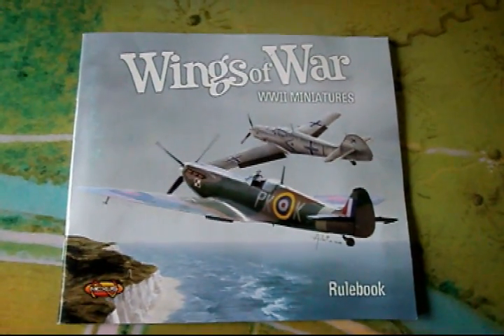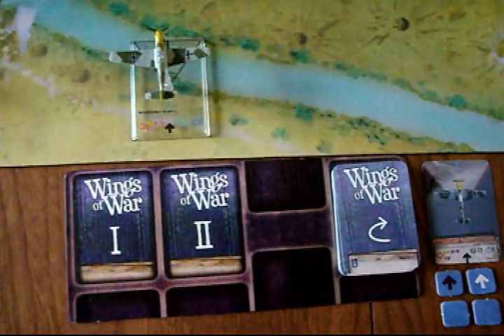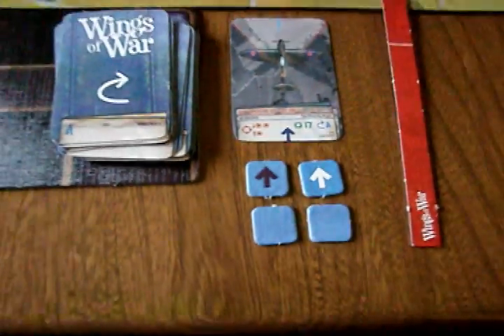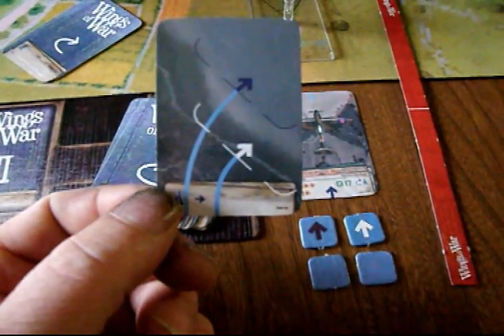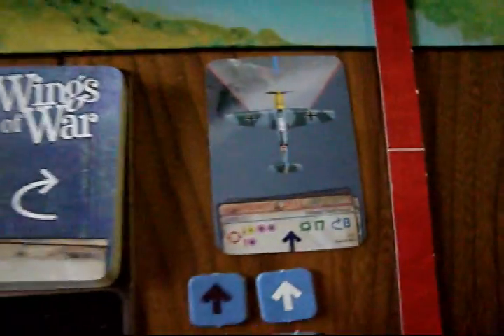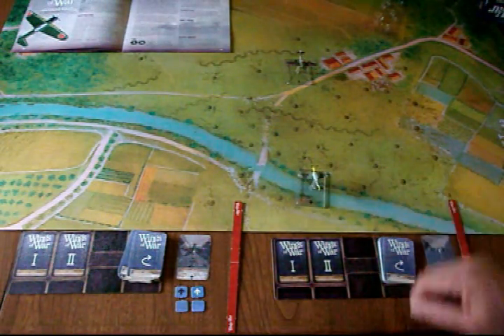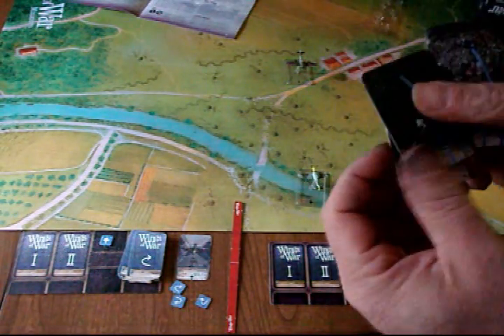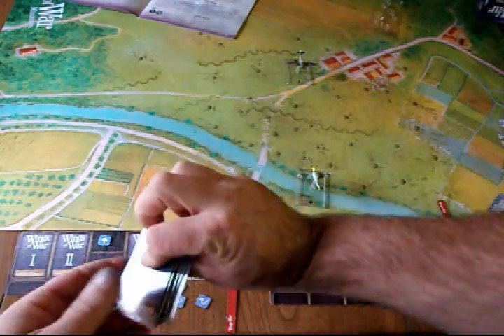Wings of War Intro to gameplay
Just a very basic intro into how the game starts, and movement of the planes